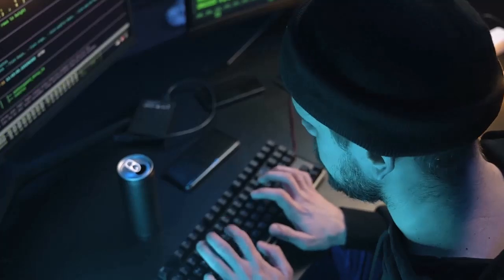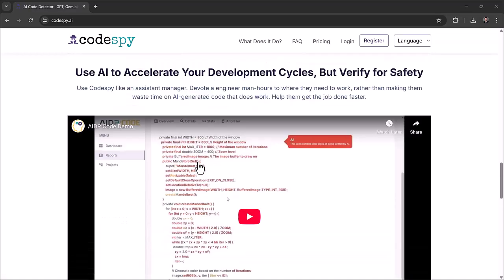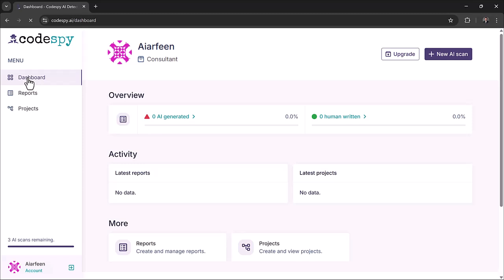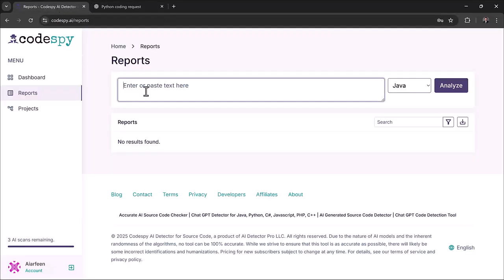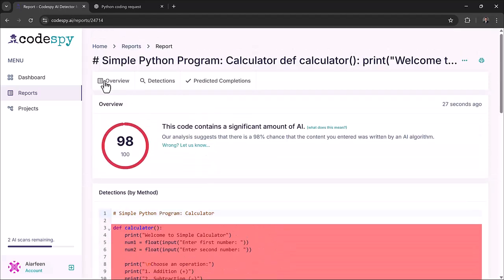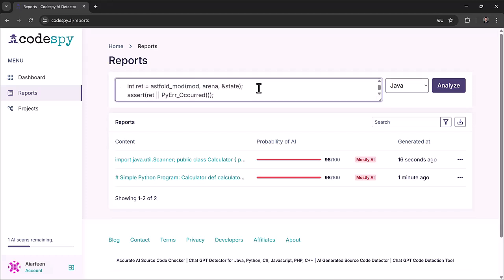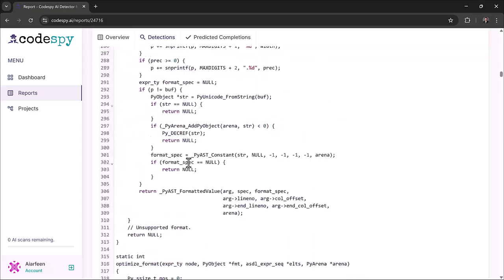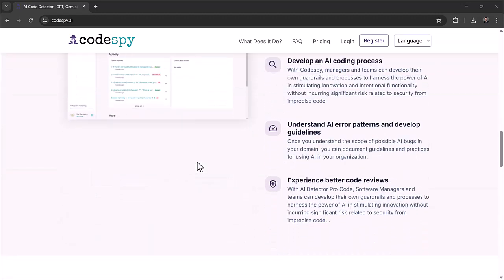Codespy AI Detector – Instantly Spot AI-Generated Code in Your Projects